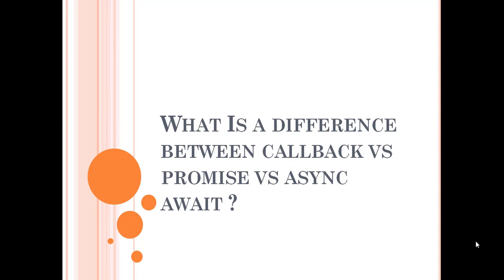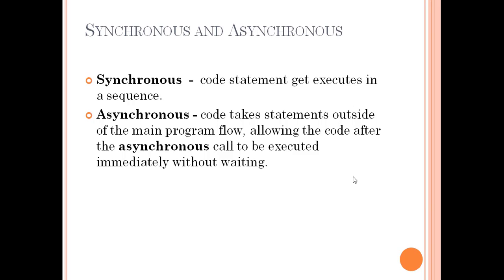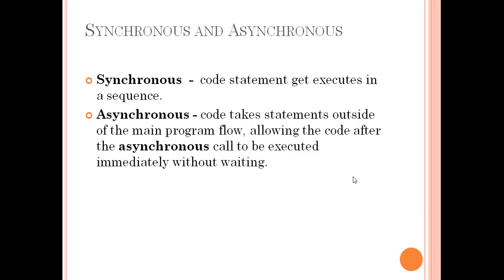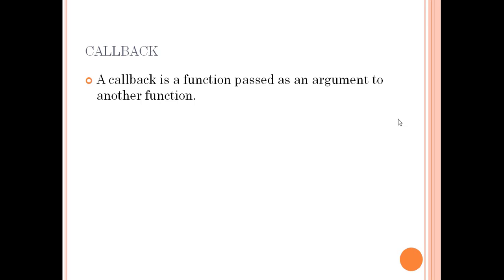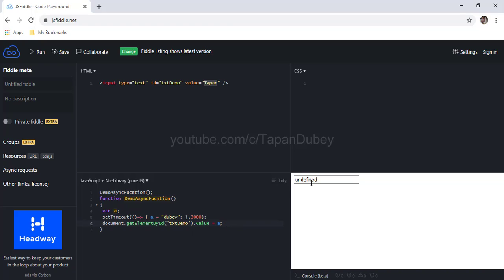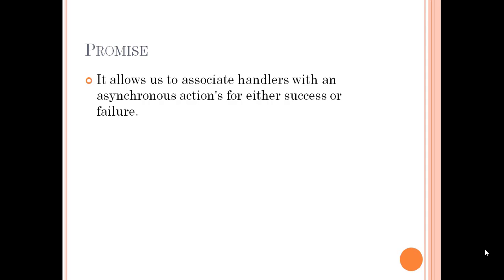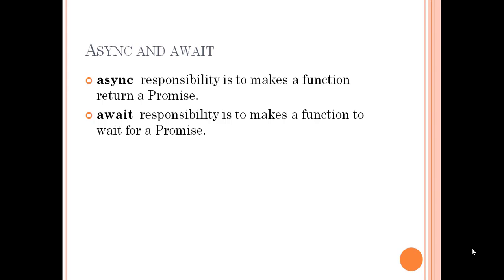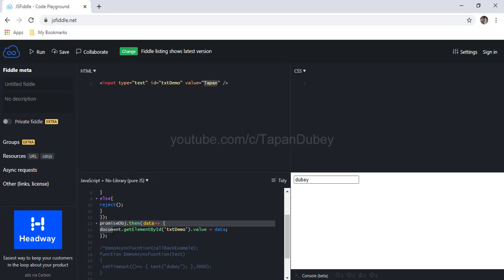callback vs Promise vs async await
In this video series you will find many more video for JavaScript and Angular Interview Questions.